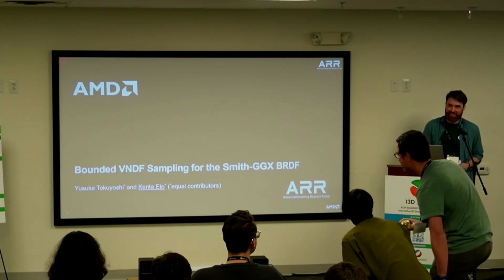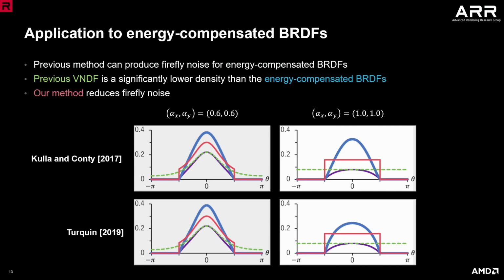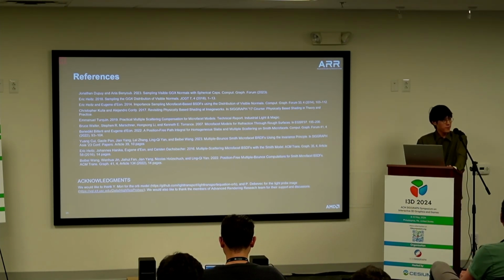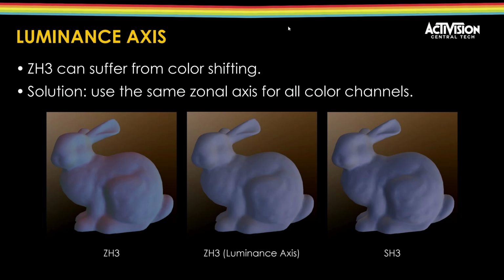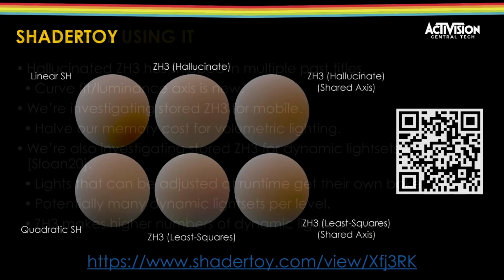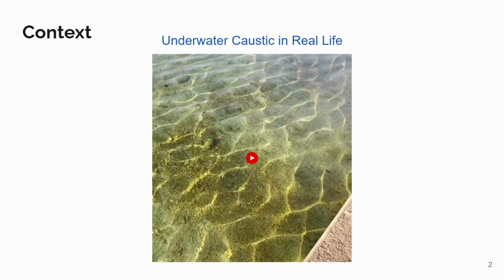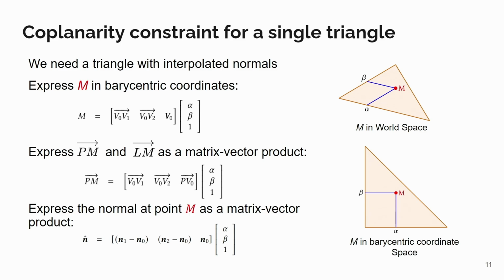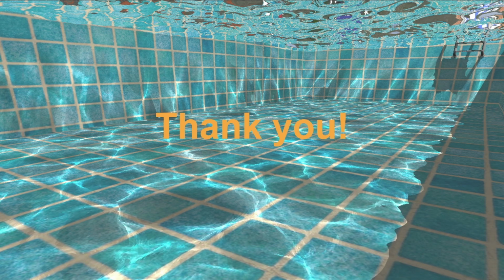I3D 2024 Papers Session 2 - Light Transport and Storage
ACM SIGGRAPH Symposium on Interactive 3D Graphics and Games 2024 was held in Philadelphia, PA, USA, from 8 to 10 of May, 2024

00:00 Introduction
00:18 Paper 1 - Bounded VNDF Sampling for the Smith–GGX BRDF
15:25 Paper 1 Q&A
18:11 Paper 2 - ZH3: Quadratic Zonal Harmonics
36:28 Paper 2 Q&A
44:01 Paper 3 - Interactive Rendering of Caustics using Dimension Reduction for Manifold Next-Event Estimation
1:03:13 Paper 3 Q&A